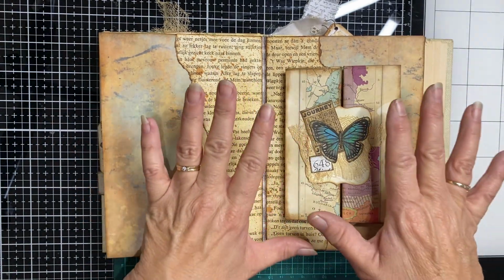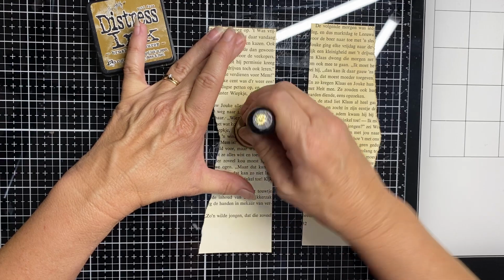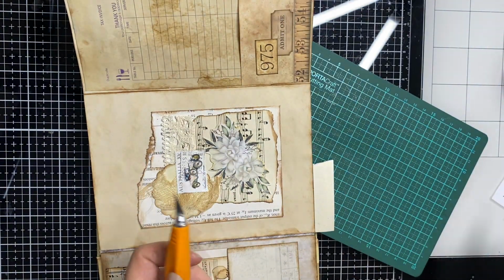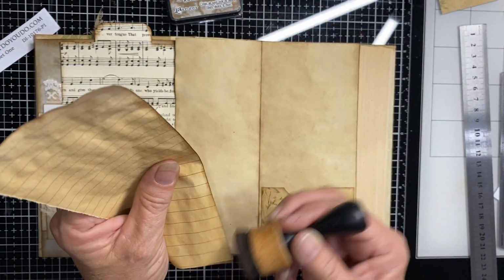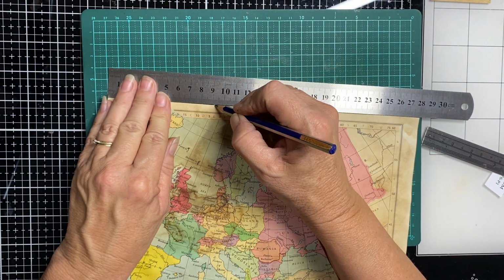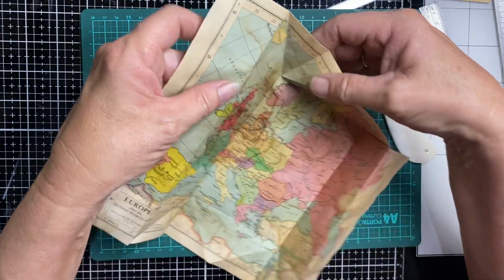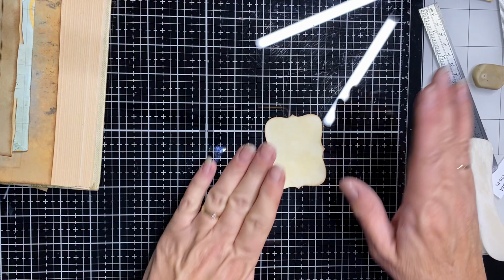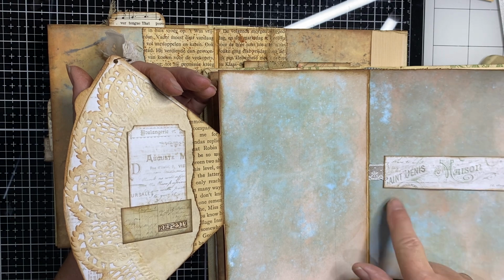Altered Book-Lesson 5. Origami surprise box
Today’s class is finishing off the back of our full page flip and creating an origami style surprise journaling box

Some of the digital papers that I’m going to be using are from WhichCraft Do You Do

This link will put you straight through to the digitals in the WhichCraft Do You Do website

Or
Newcomb
Victoria 3219
Australia

Uniquely Creative,
here’s the link to the website for some of my favourite things